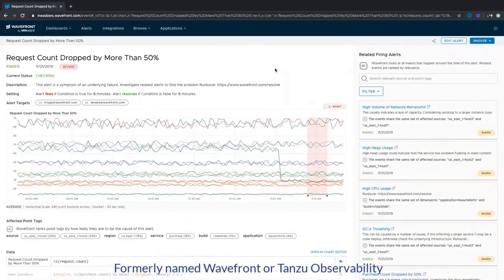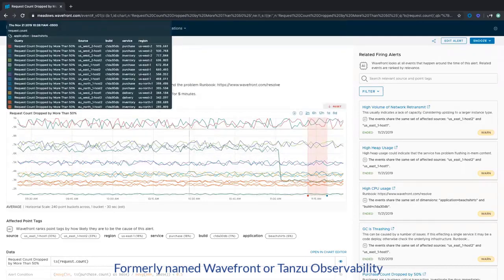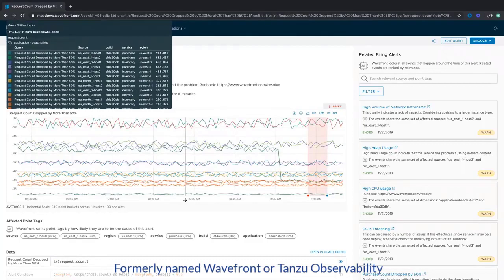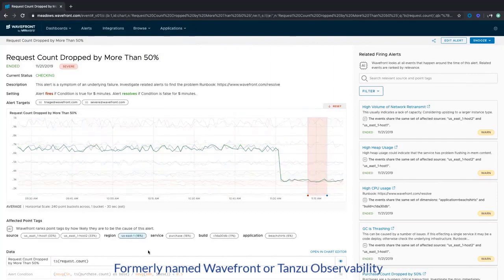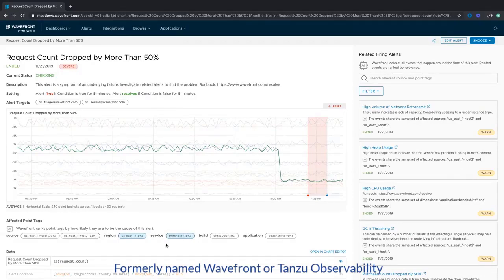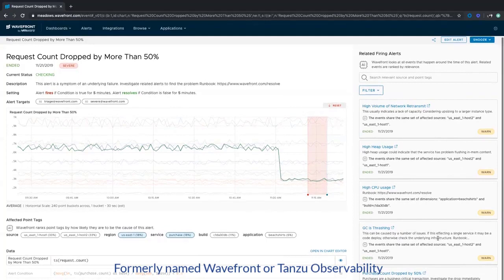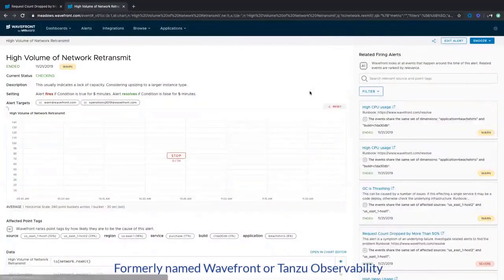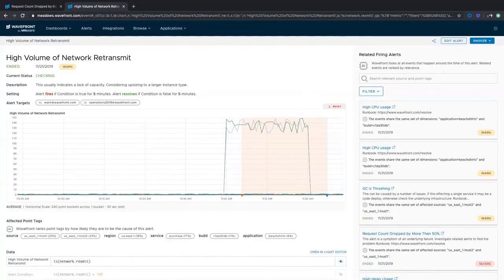Investigating Alerts in Aria Operations for Applications